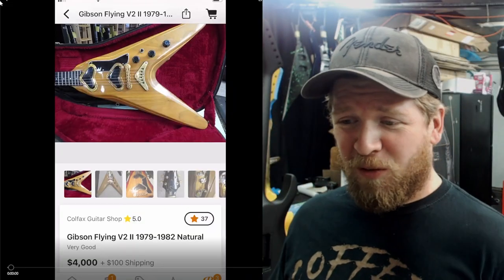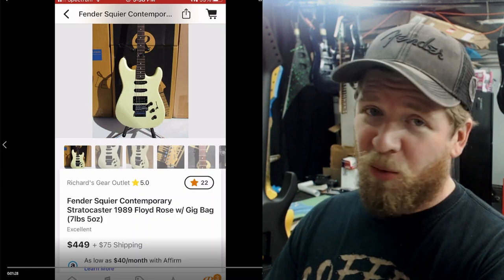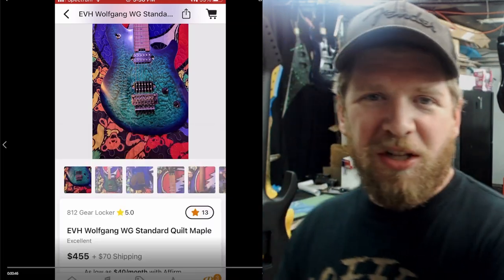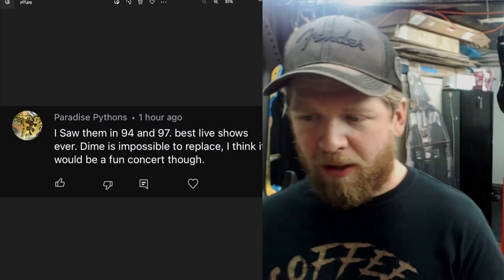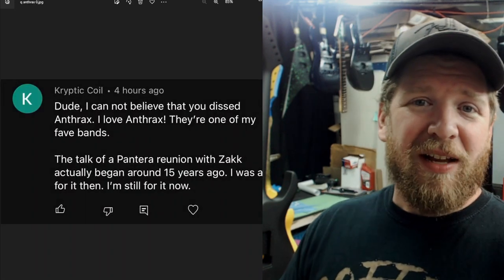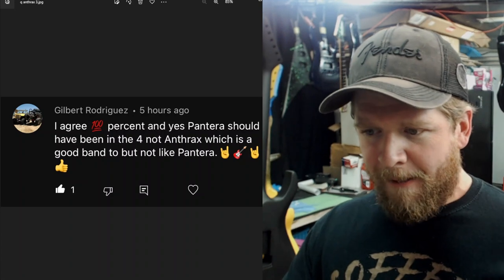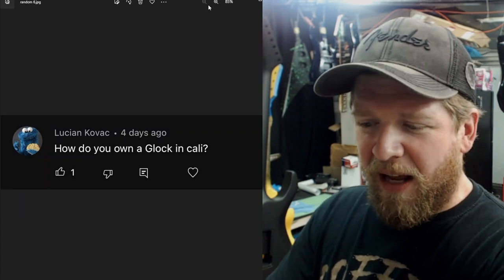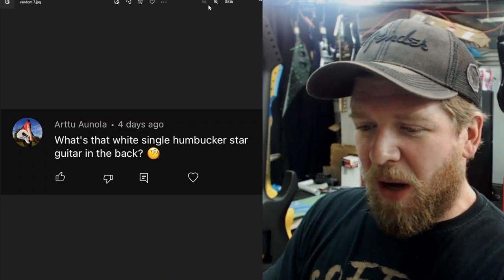Axe-Hunting for a Wolfgang, Charvel, Gibson, LTD and Fender + QnA || Sunday Morning Shred 7-31-2022